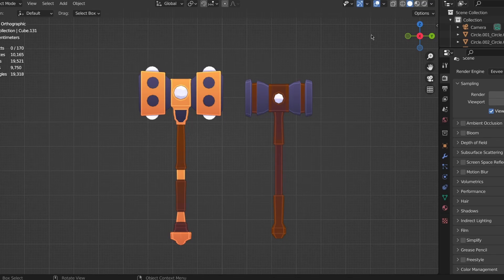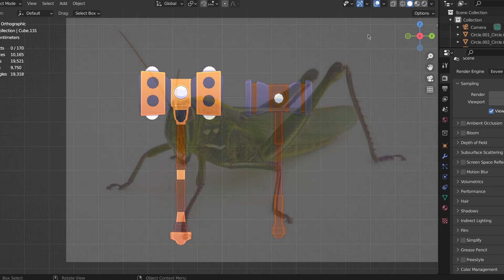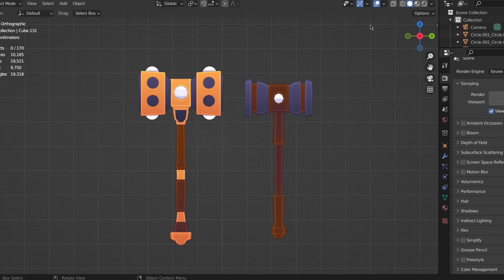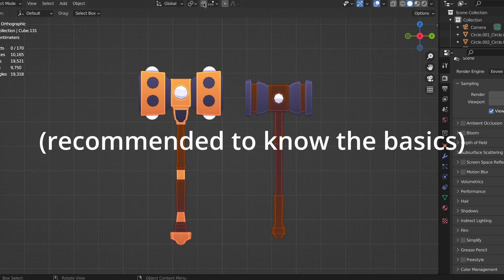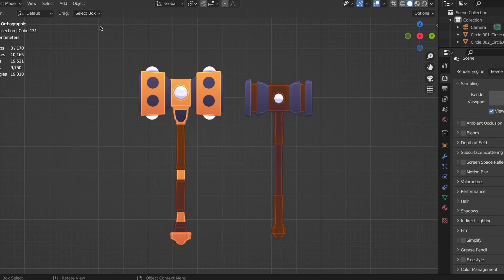How To Make An Low Poly Hammer In Blender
Hope you enjoyed! a bit of an other idea for my videos but i am just now trying to experiment a bit :D

I use blender for this model and it took me around 30 minutes to make, enjoy this time lapse as you wish and you might learn something from it!